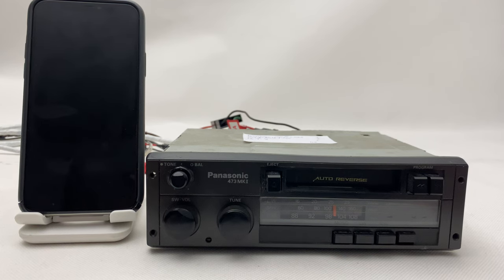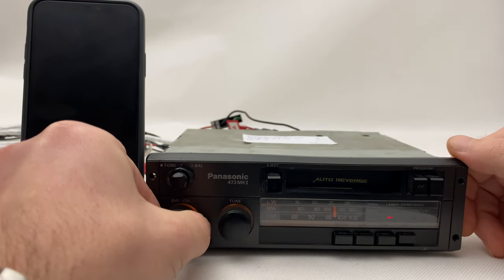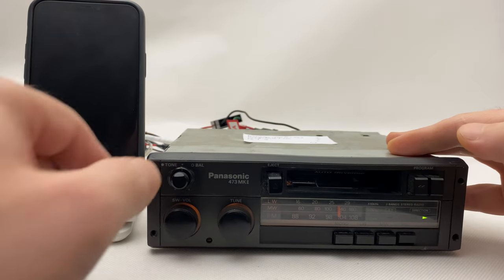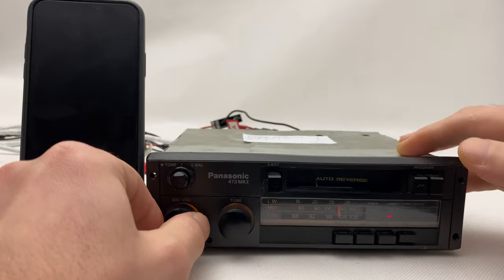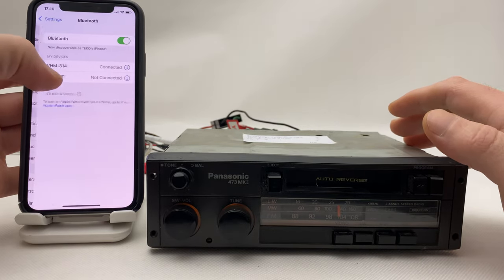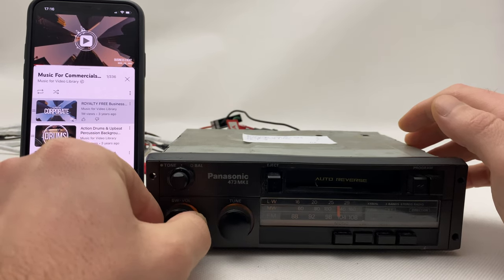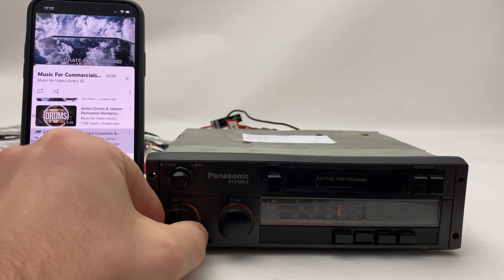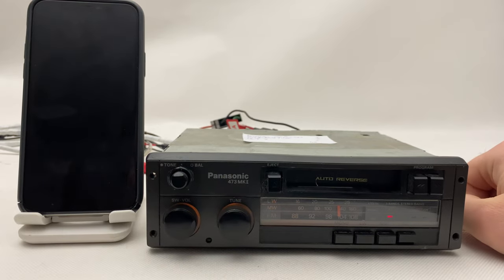Vintage Panasonic CQ-473FNV MKII Car Cassette Radio Player + Bluetooth - For Sale